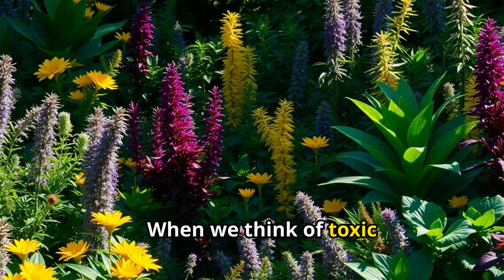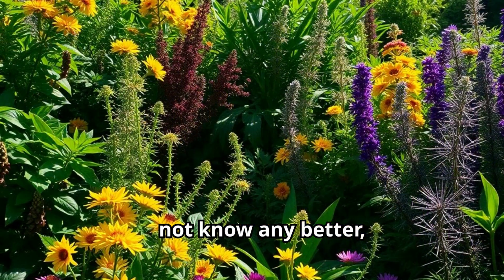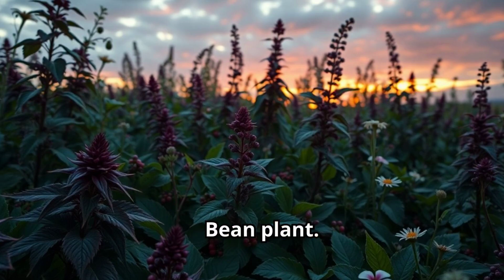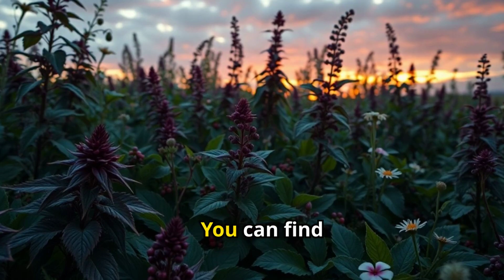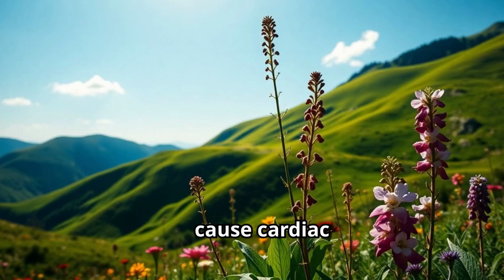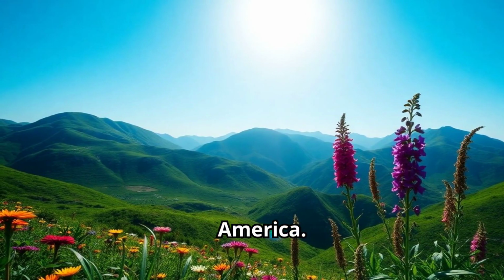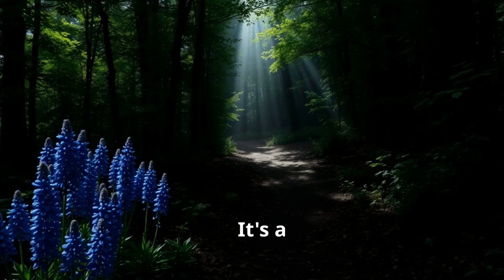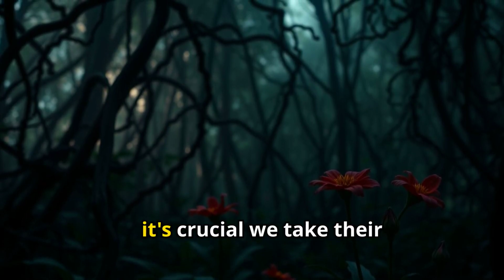5 Deadly Plants That Could Be Lurking in Your Garden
In this eye-opening video, we uncover the shocking truth about five plants that can be deadly if ingested or improperly handled. From common houseplants to exotic species, these plants may seem harmless, but they possess toxic properties that can lead to serious health risks.

Join us as we delve into the characteristics of each plant, the symptoms of poisoning, and essential tips on how to safely identify and avoid these dangerous species. Whether you're a gardening enthusiast or just curious about nature, this video is a must-watch to keep you and your loved ones safe.

Stay safe and informed as we explore the world of plants that you should avoid at all costs.